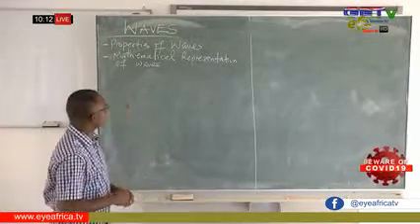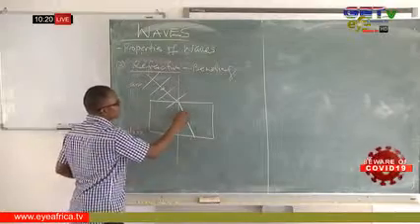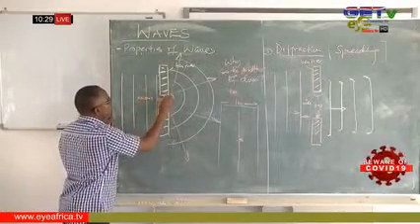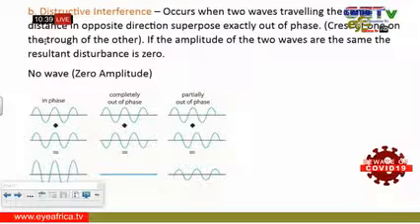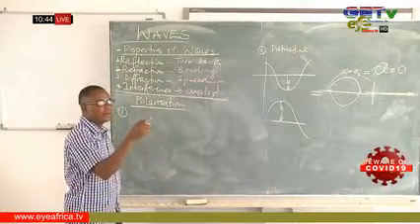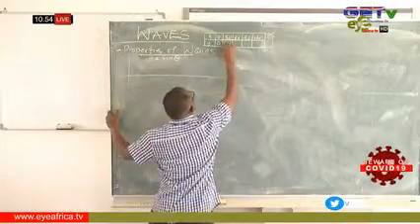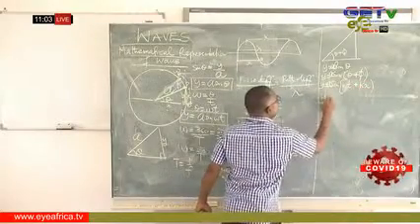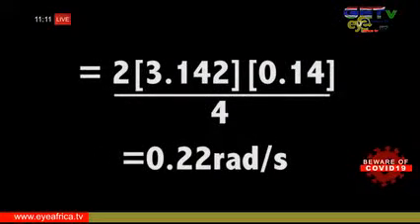LIVE:- MoBSE DISTANCE LEARNING PHYSICS FOR SEN.SEC.SCHOOL